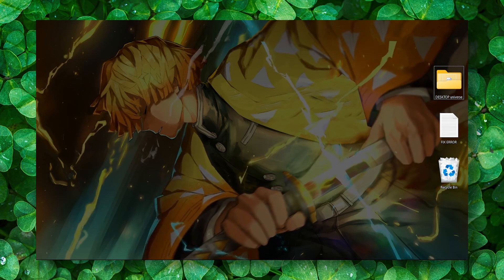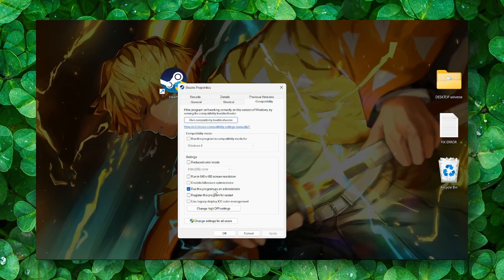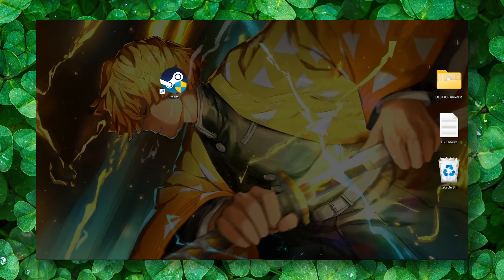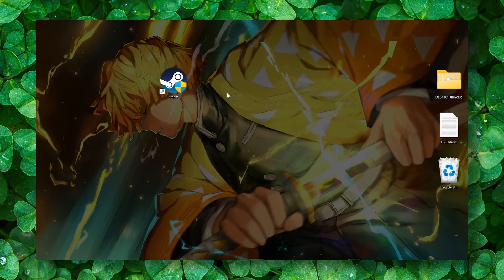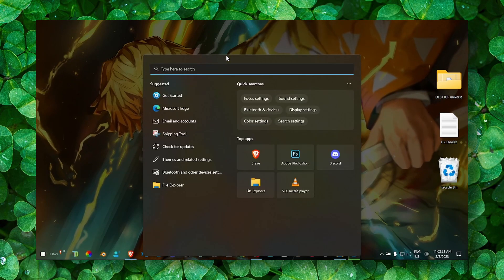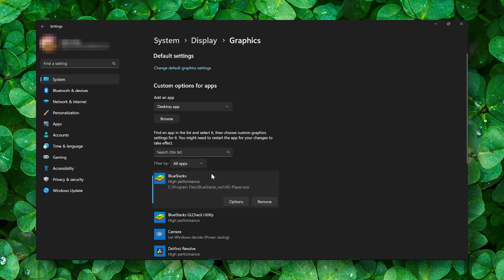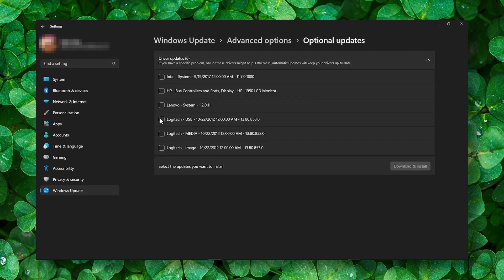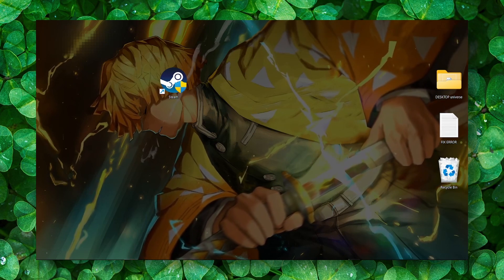Yu Gi Oh Master Duel Fix Lag, Not Launching - Tutorial UPDATE 2023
You won't want to miss a single detail of this tutorial since I will take you step-by-step through the entire procedure. So please follow along with me and watch the entire video on Yu Gi Oh Master Duel Fix Lag, Not Launching

⌚ TIMESTAMPS
00:00 Introduction
00:46 Method 1
01:58 Method 2
02:43 Method 3

Questions you might have:

Yu Gi Oh Masterduell not launching
Yu Gi Oh Masterduell not launching pc
Yu Gi Oh Masterduell not launching ps4
Yu Gi Oh Masterduell not launching ps5
Yu Gi Oh Masterduell not launching xbox
Yu Gi Oh Masterduell not opening
Yu Gi Oh Masterduell not opening pc
Yu Gi Oh Masterduell not working
Yu Gi Oh Masterduell not starting
how to fix Yu Gi Oh Masterduell not launching
how to fix Yu Gi Oh Masterduell not loading
how to fix Yu Gi Oh Masterduell not working
how to fix Yu Gi Oh Masterduell not starting
how to fix Yu Gi Oh Masterduell not opening
how to fix Yu Gi Oh Masterduell not launching fix
Yu Gi Oh Masterduell not launching fix